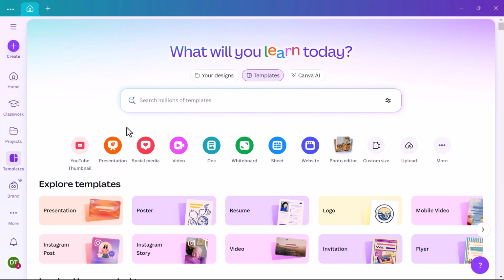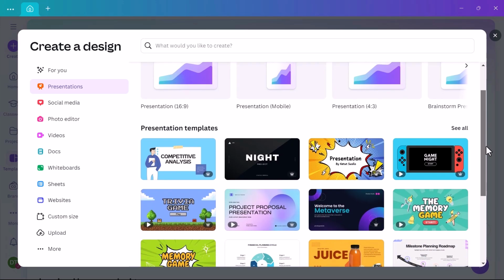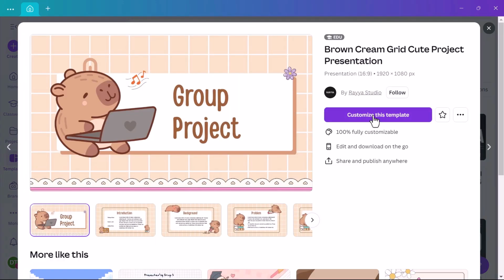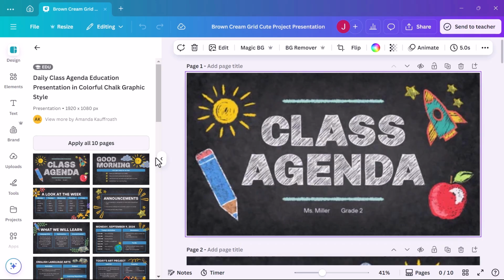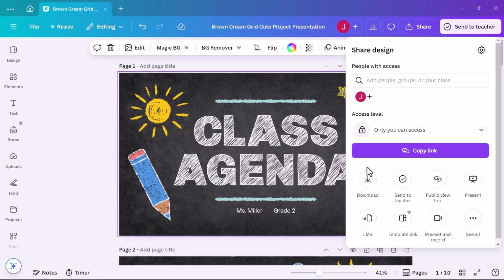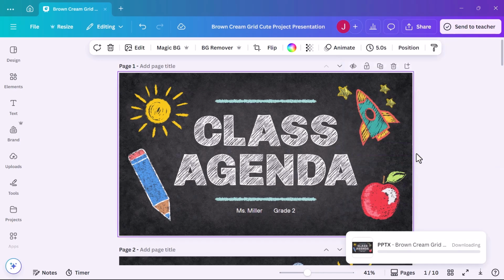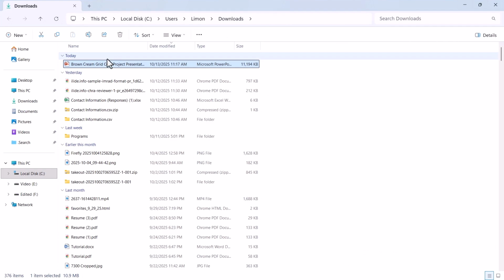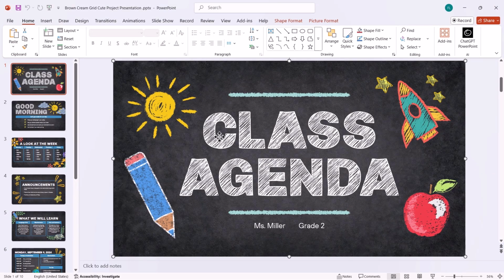How to Use Canva Templates in PowerPoint 2026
How to Use Canva Templates in PowerPoint 2025

In this tutorial, you’ll learn how to use Canva templates in PowerPoint 2025 to create stunning presentations quickly and efficiently. If you’ve designed a beautiful presentation in Canva and want to bring it into PowerPoint, this guide will show you the easiest ways to do it. You’ll discover step-by-step how to convert Canva to PowerPoint and save Canva presentation as PowerPoint without losing any design elements or formatting.

This video also covers how to download Canva template as PowerPoint, import Canva templates to PowerPoint, and insert Canva templates in PowerPoint for a seamless workflow. Whether you need to convert Canva templates to PowerPoint or transfer your Canva slides in PowerPoint, you’ll learn all the tips and tricks for a smooth Canva to PPT experience. Perfect for students, professionals, and anyone looking to enhance their presentations, this tutorial ensures you can leverage Canva templates for PowerPoint and complete your Canva to PowerPoint conversion effortlessly. By the end, you’ll know exactly how to use Canva templates in PowerPoint and make your presentations visually engaging in 2025.